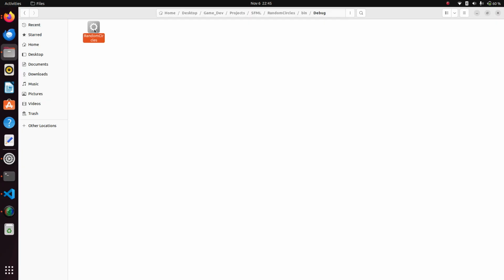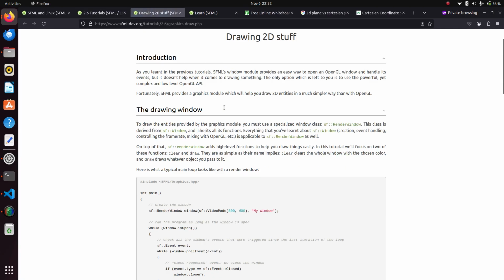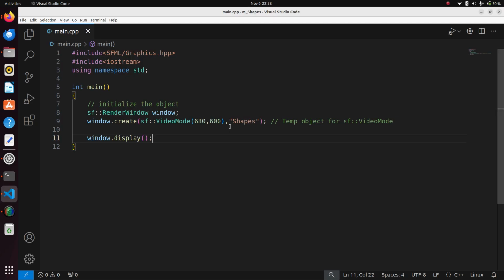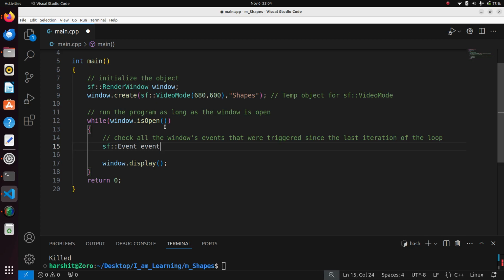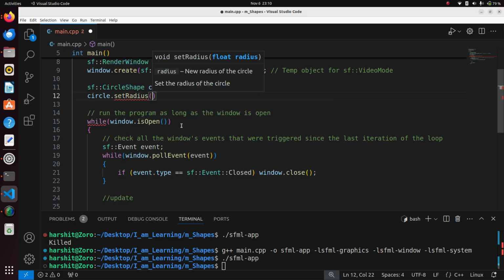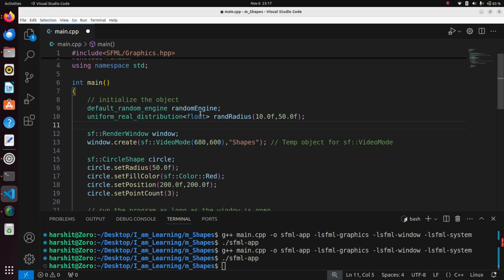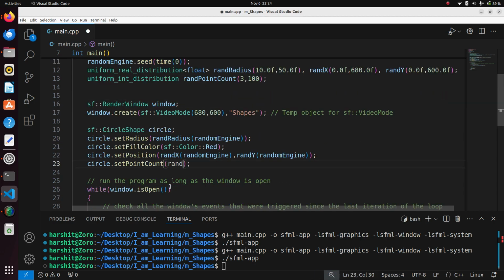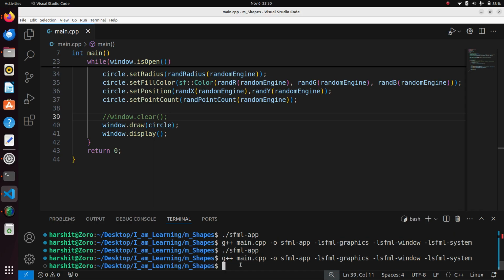C++/SFML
In this mini project, we'll explore how we can use our basic knowledge to create something fun and effective, making learning more interactive! 🎮✨

I'm on my own journey to learn programming, and I decided to approach it in a more engaging way. Instead of just watching, I suggest you follow along with this video and try building it yourself!

It’s all about hands-on learning, and I promise you, it’s a much more exciting way to really grasp the concepts. Let’s dive in, learn together, and have some fun along the way! 🚀

Ready to start? Let’s do this! 🙌